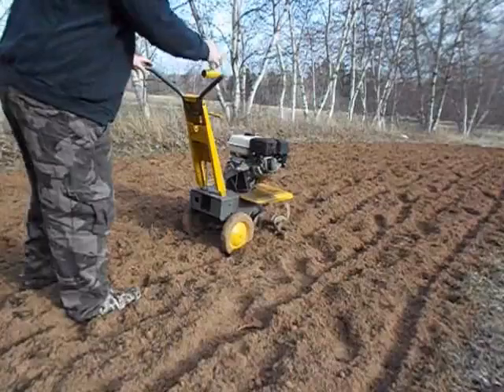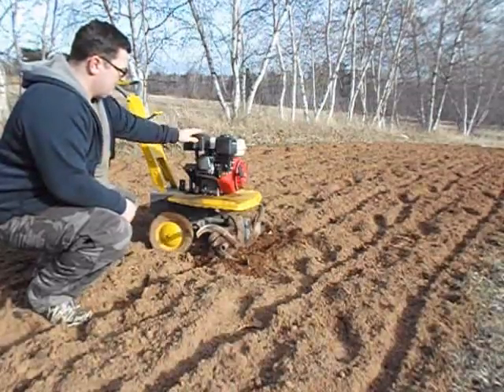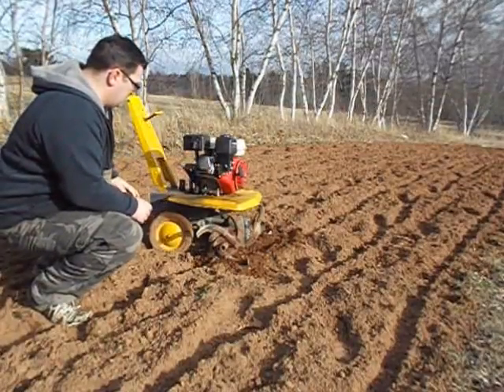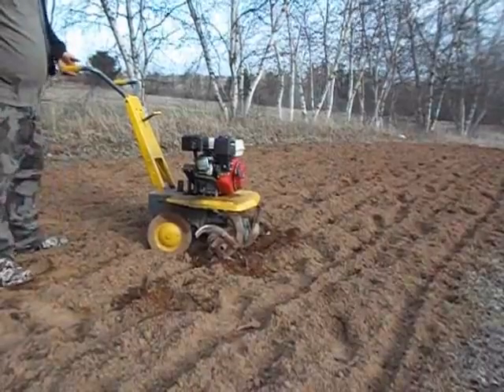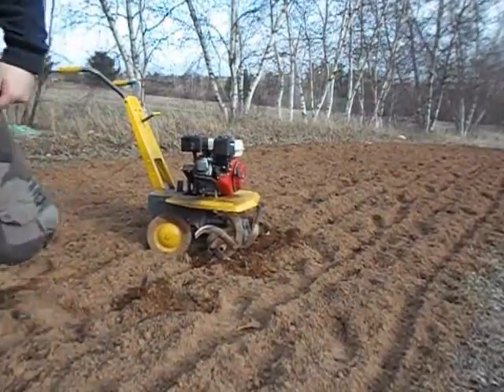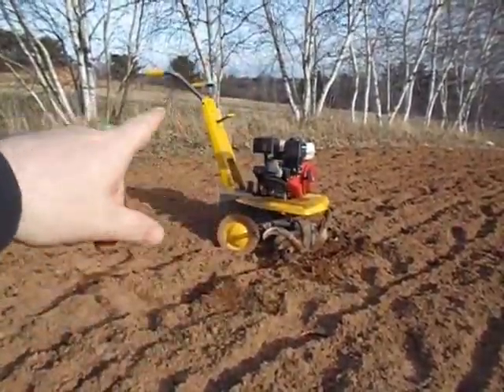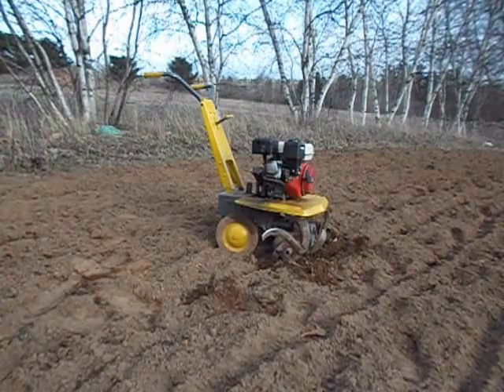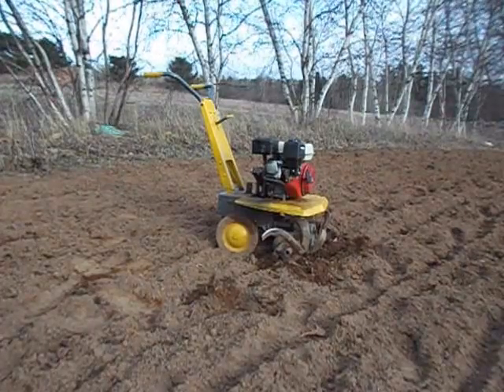Tiller oldie but a goodie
front tine tiller